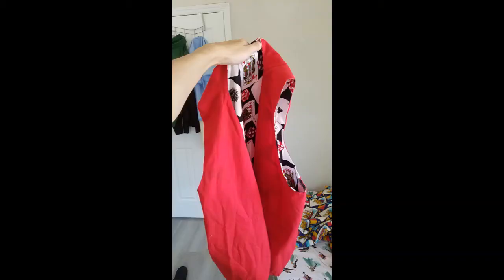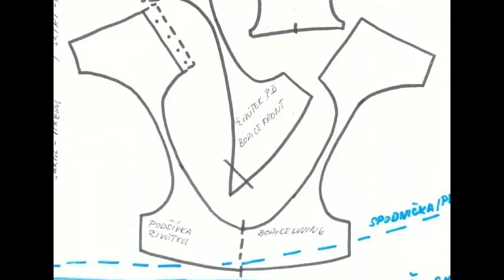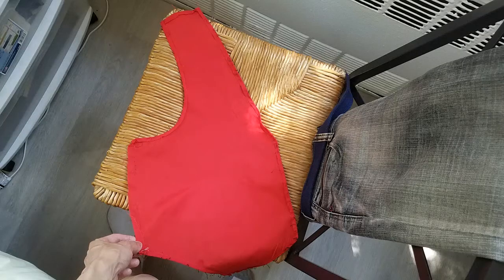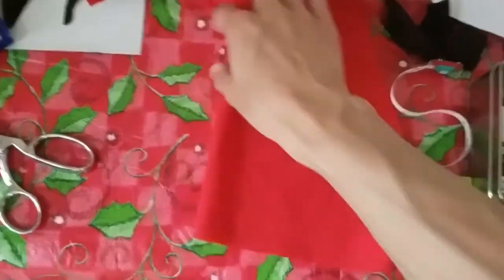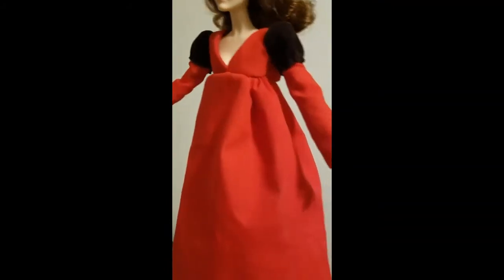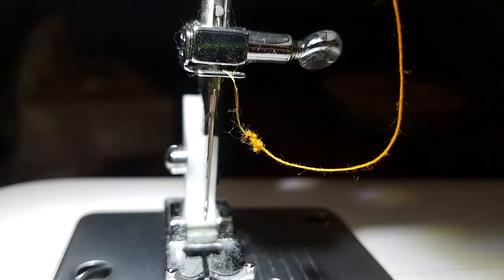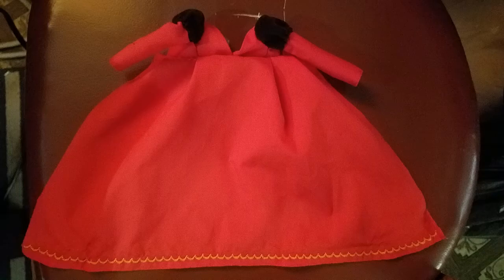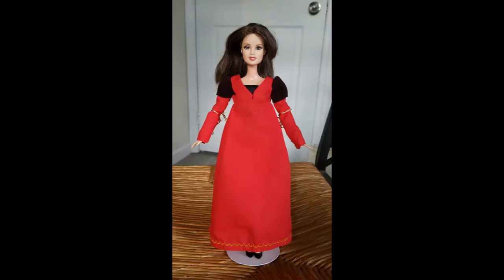I Sewed a 1/6 scale Renaissance Dress!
1/6 scale aka Barbie haha. Here is a merry sewing video from ye olde Renaissance. Thank you molendrix for sharing your Ever After Danielle dress pattern!